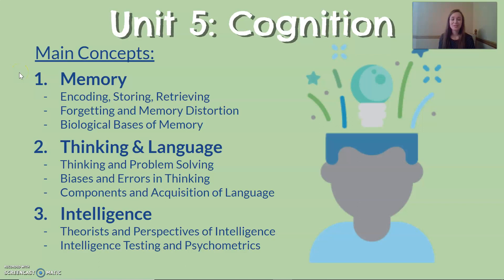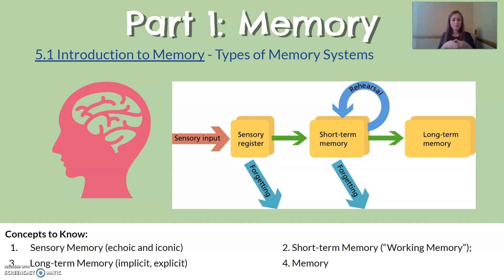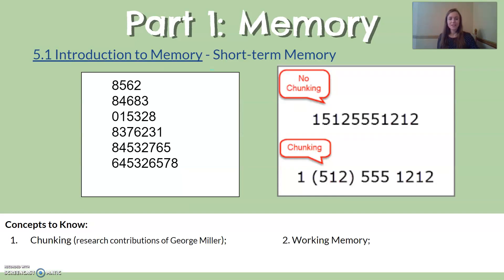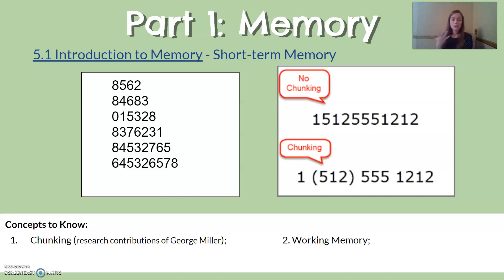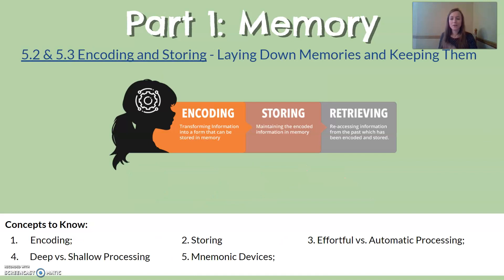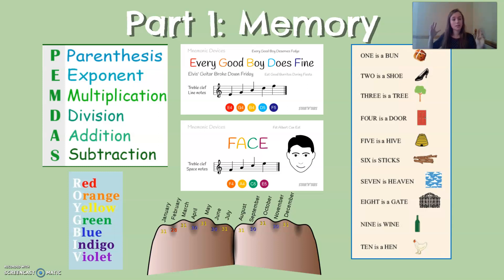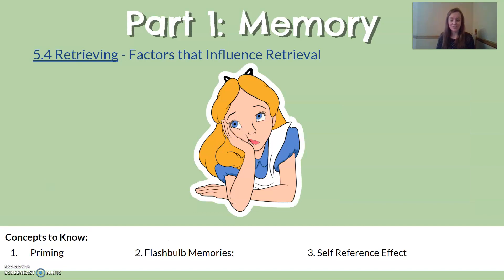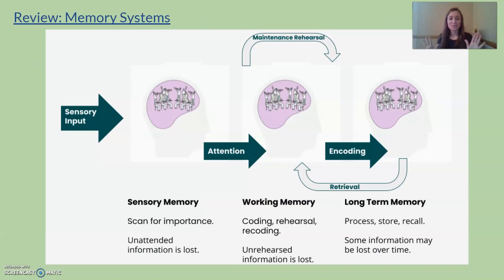Unit 5: Cognition - Memory Part 1